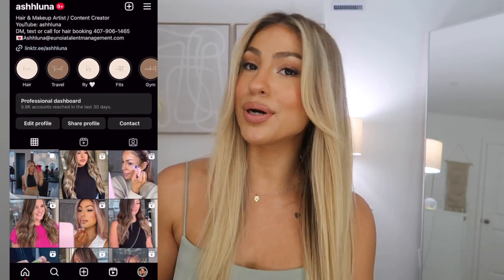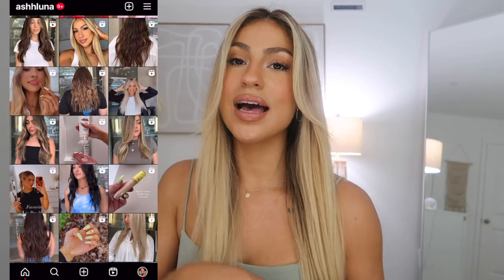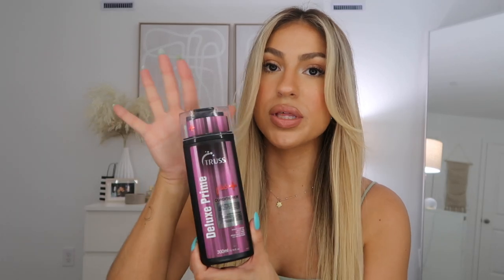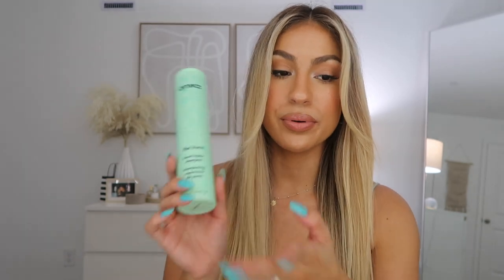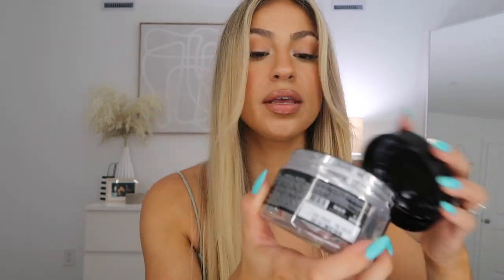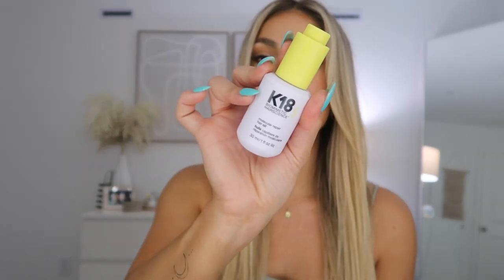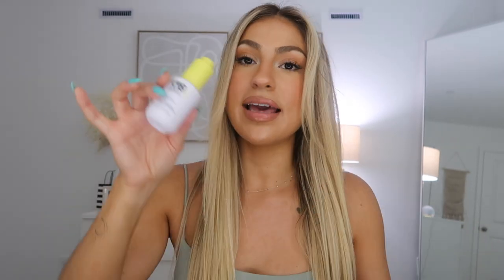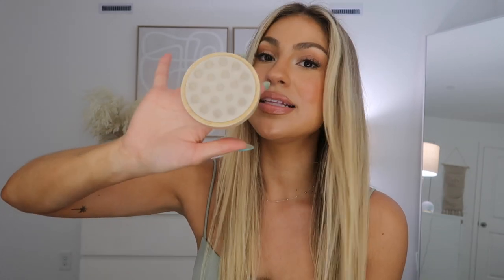SUMMER HAIR CARE ROUTINE | HOW I GOT MY HAIR HEALTHY AGAIN | SHARING MY FAVORITE PRODUCTS | 2023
Amazon Storefront